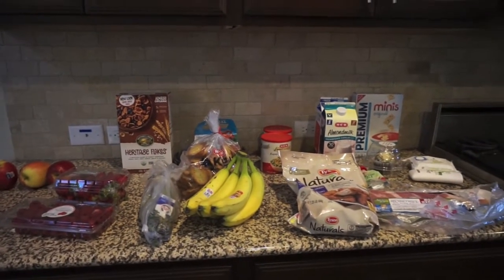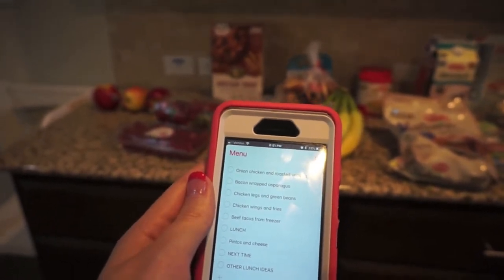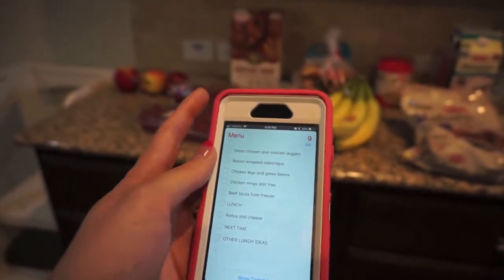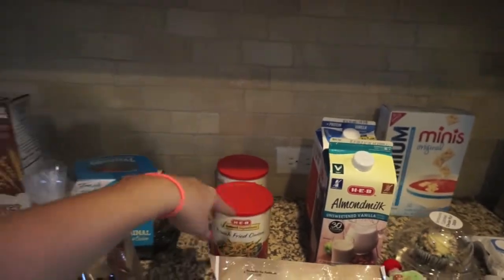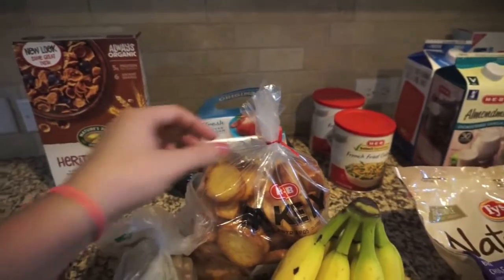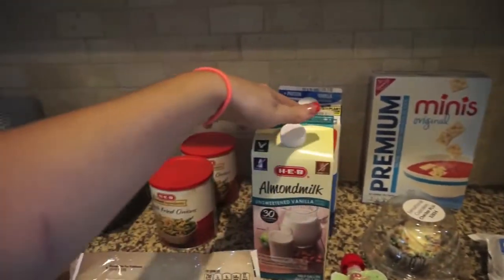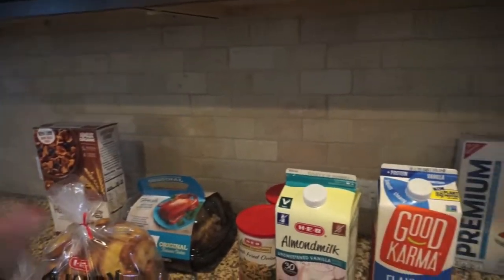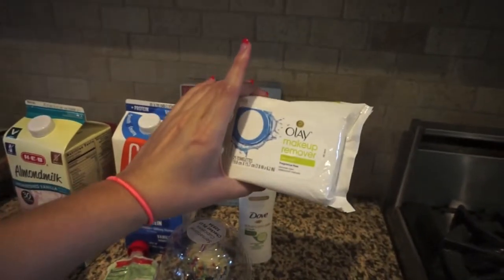Small Weekly Grocery Haul and Meal Plan $70.35 | What We're Eating This Week as a Family of 3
Hey everyone! Today I have a grocery haul to share with you! I'm using my phone for meal planning and I've really liked it so far.

Hi! I'm Sami, happy wife to my high school sweetheart Johnny & proud mommy to my beautiful little girl, Olivia (age 3). We live in Austin, Texas.